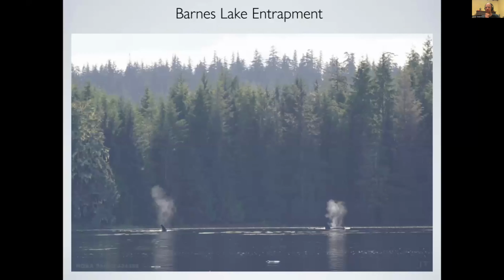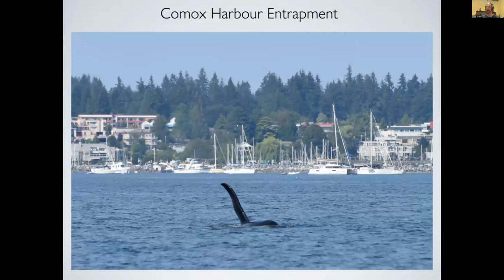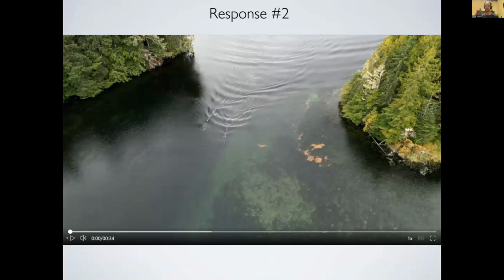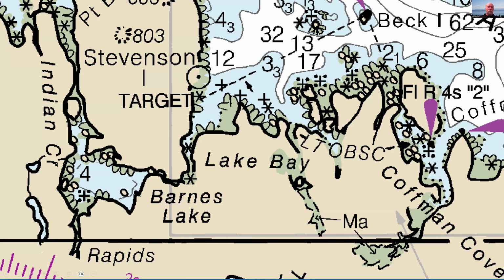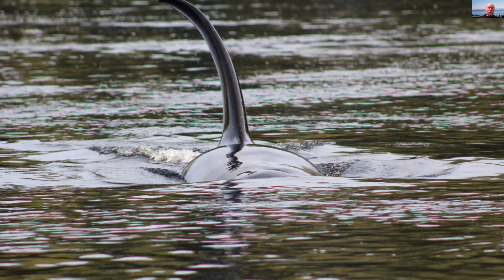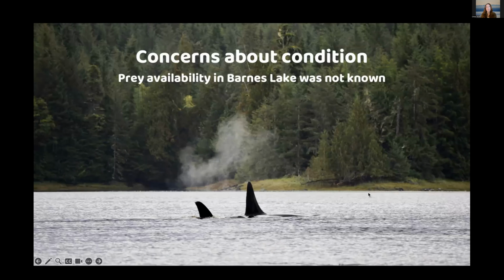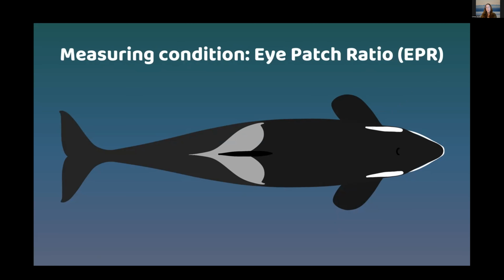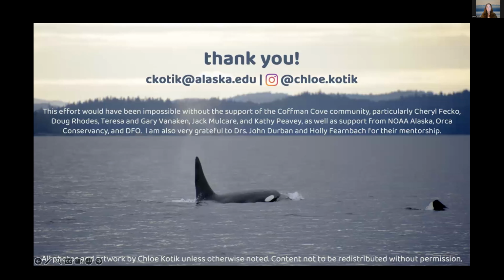Open Board Speaker Series: Barnes Lake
Special guest speakers Jared Towers, Dr. David Bain, and Chloe Kotik join the Orca Conservancy board of directors and staff to discuss the efforts to free two orcas trapped in Barnes Lake on Prince of Wales Island in Alaska.